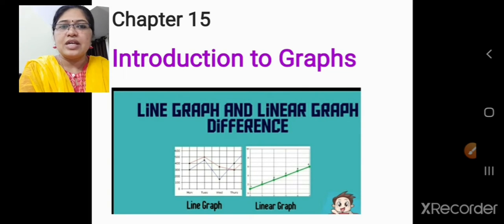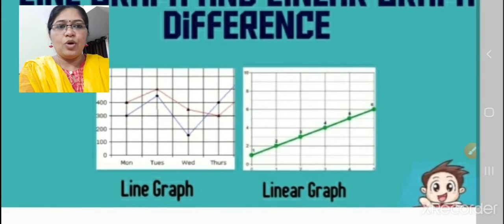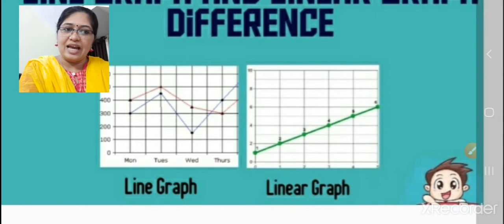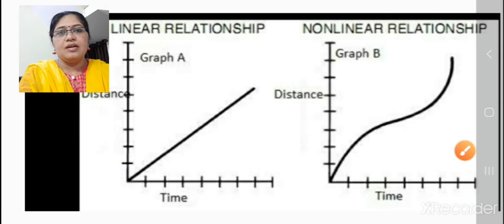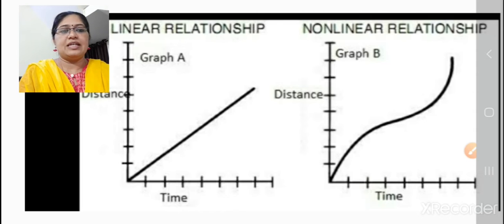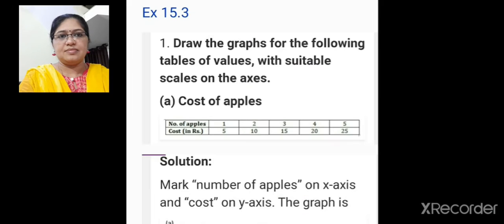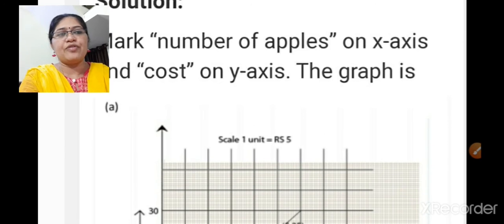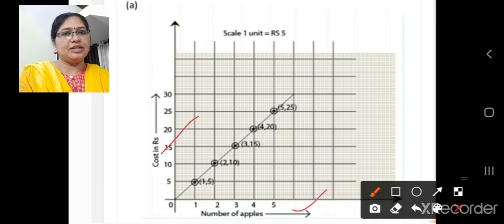Class 8 Maths module 1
Chapter 15 Ex 15.3 question 1